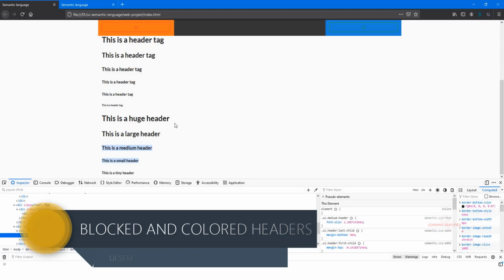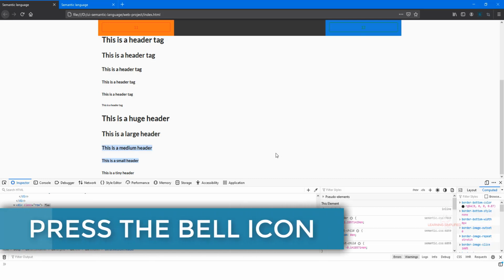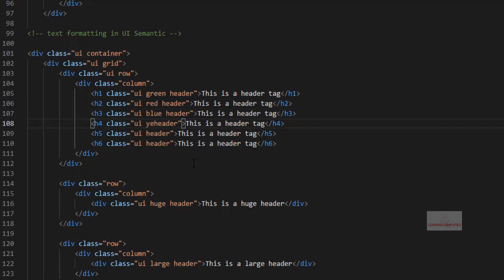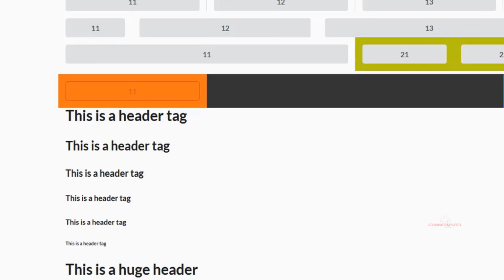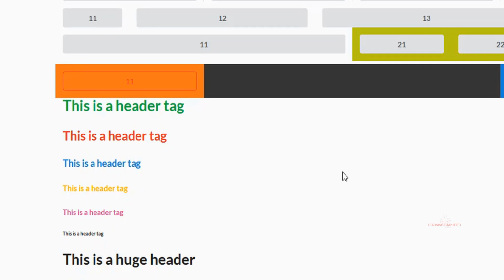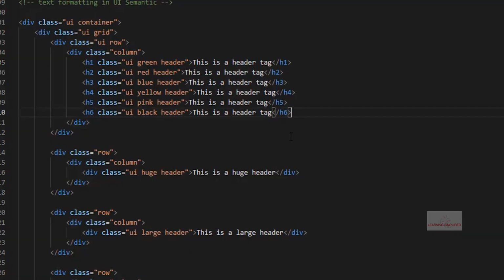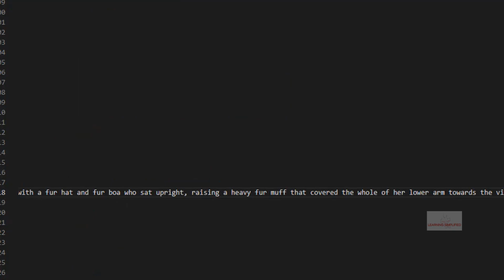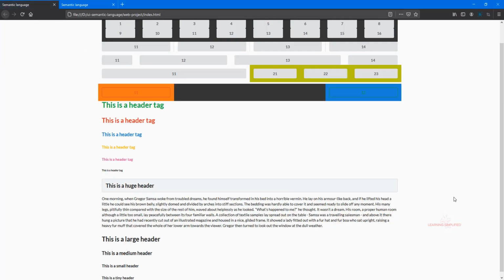Semantic UI Text formatting tutorial|Part3|Blocked and Colored Headers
Semantic UI tutorial for beginners: Text formatting tutorial- how to use Blocked and colored Content Header Classes in our project.

So we are starting with a new part in UI Semantic- the text formatting classes; We will be breaking up this whole text-formatting series into some several videos and will be frequently uploading them. Today we will see the utility of blocked and colored heading classes.

Chapters:

00:00 Introduction
00:30 Introducing the colored classes in headers
01:53 Display your heading within a blocked element
02:30 Checking the output in the browser

In the next part, we will learn about how to use segmented classes to our text  elements. Like us, comment on us and share.